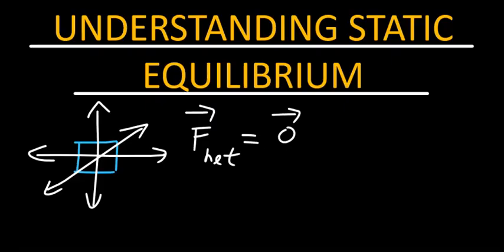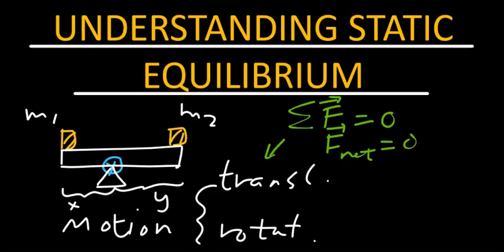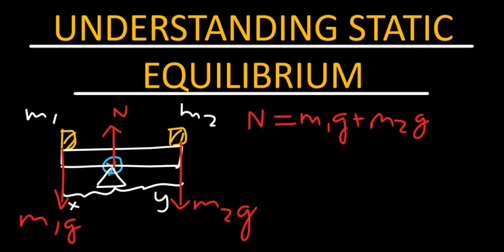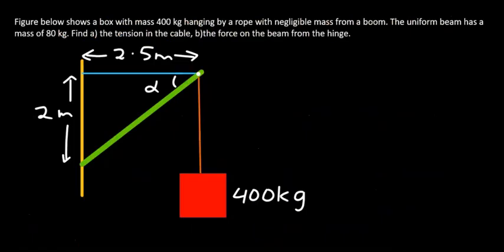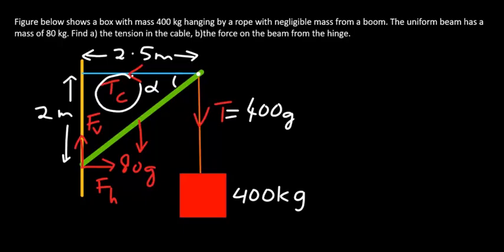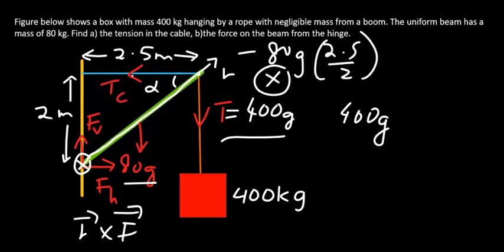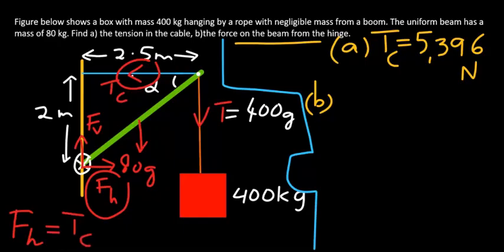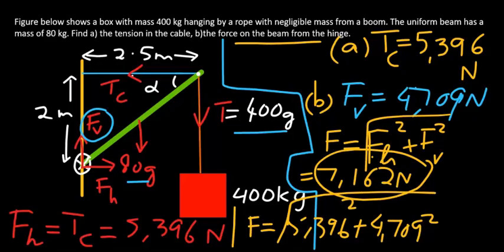Understanding static equilibrium - Physics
This video tutorial discusses the essential concepts associated with static equilibrium. It discusses in detail the two conditions that must be satisfied in order for a system to be in static equilibrium. A solved problem is also included.

0:00 Introduction
2:41 Condition 1 and condition 2
5:56 Solved problem